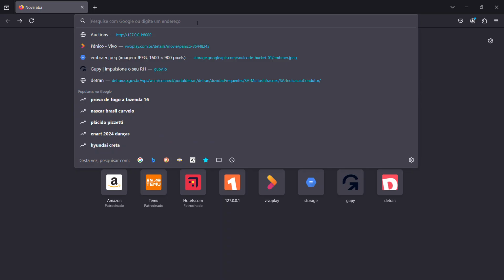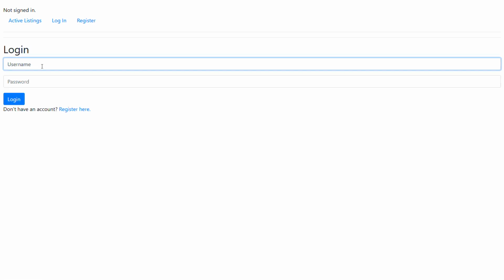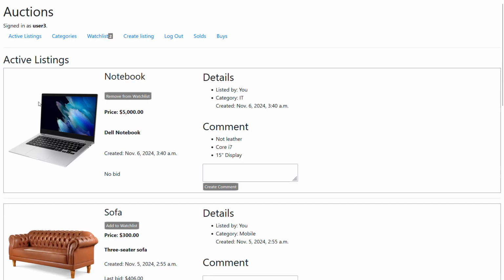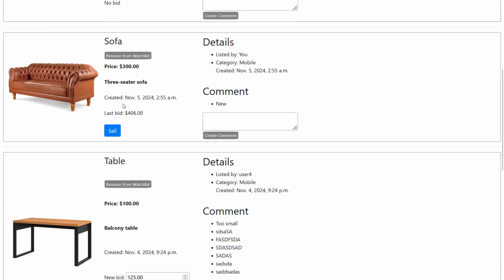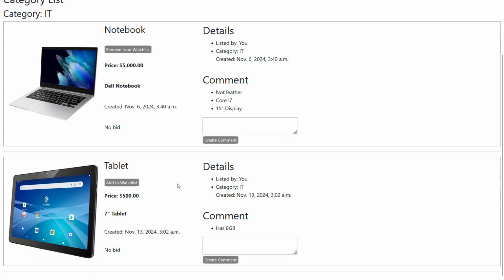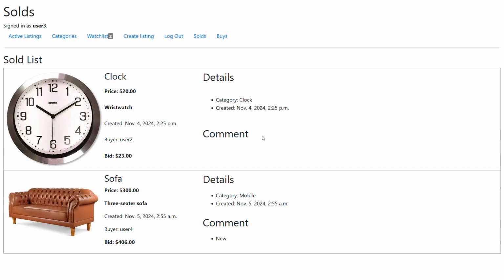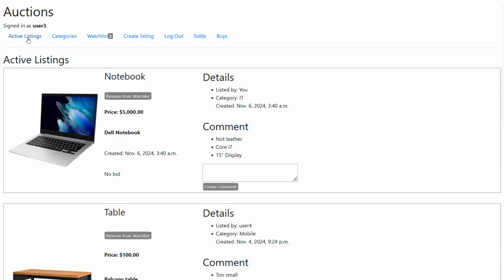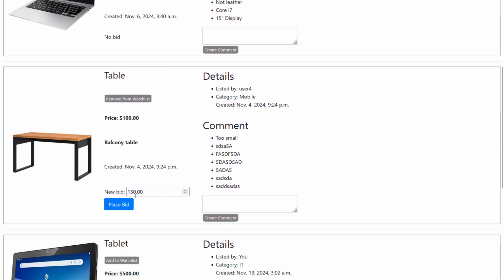CS50 Project 2 - Commerce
This is a demonstration video of front-end for design an eBay-like e-commerce auction site that will allow users to post auction listings, place bids on listings, comment on those listings, and add listings to a “watchlist.”.

Timestamps and subtitle:
00:00 Start by entering the local address in the browser bar. On the home page, user will only have the option to view the listings in the auction, log in and register new user.

00:13 Log in and register new user.

00:17 To log in, user need to register a user. On the registration page, user enter his username, email, first name, last name, password.

00:27 After registration, the user will be allowed to log in, where user enter his username and password.

00:40 Once logged in, more options will appear in the menu. In the listing on the auction page, user can add or remove listing from the watchlist, enter comments, and close the auction of the item, so that the listing is removed from the auction list, but can be seen in the user's sales list.

01:10 In the category option, user have the listings by category. And when user click on one of them, the page opens with only listings from the chosen category. Where user have the same options as the auction listing.

01:32 On the auction creation listing page, user must enter the title, description and start bid, and optionally, a URL for the image and category.

01:42 Log out close the section

01:45 Solds to see the sells made

01:54 In Buys, users see their winning bids.

02:02  Returning to active lintings, it is possible to make bids, where the minimum bid value is displayed. If we increase it to 130, the next value must be greater than 130. If we increase it again to 135, the minimum value will be 135 until the auction is closed.

02:36 If the user logs out, the initial, not interable situation returns.